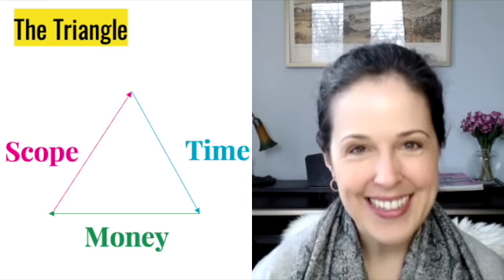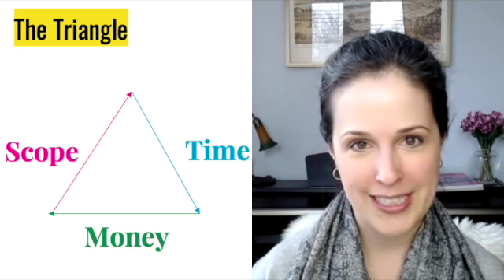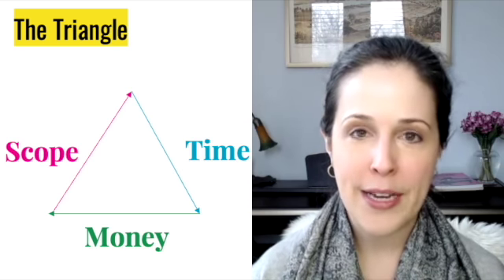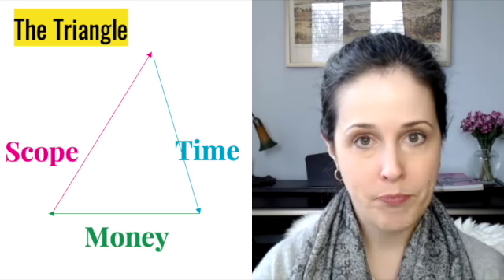Project Management Triangle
How do you decide to make a change to your project? This week, we explore one way to approach changes- evaluating them through the lens of the Project Management Triangle. Join Molly for an overview of scope, schedule and cost and see how to take the broader impact of a change into consideration when making decisions.